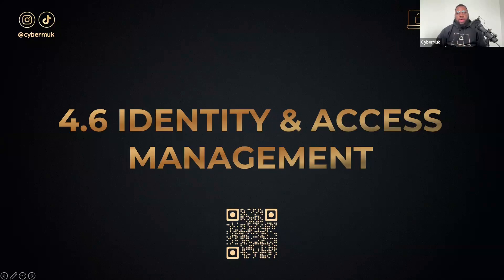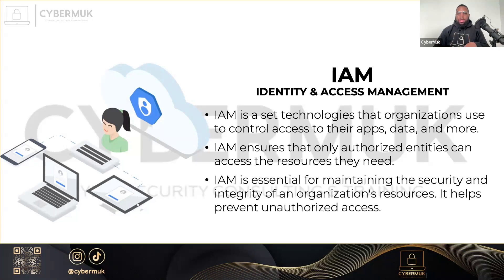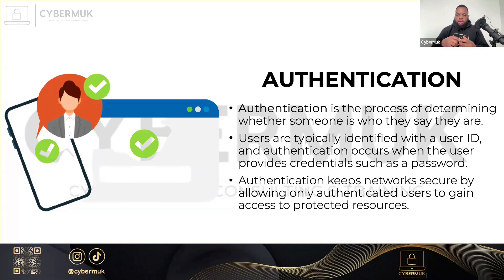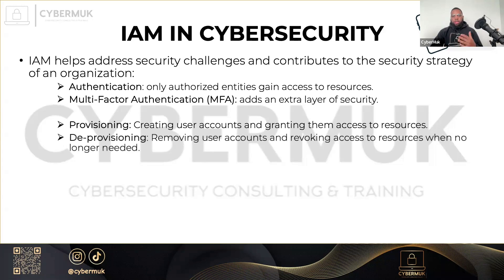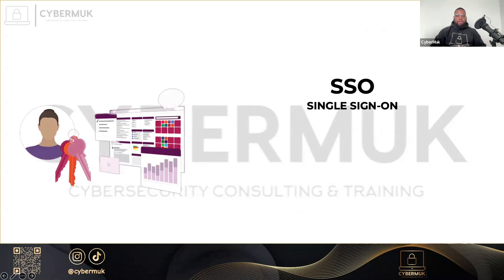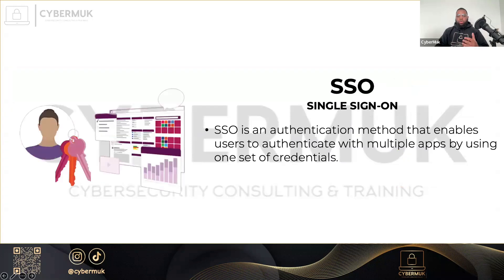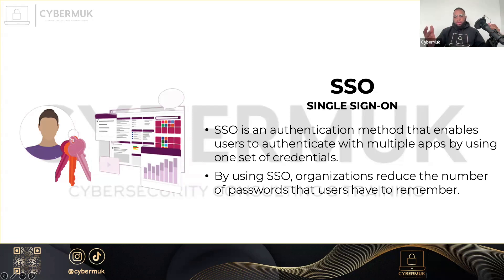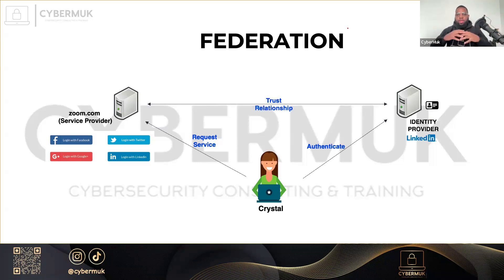4.6 - Intro to IAM (Authentication, SSO, Federation) (CompTIA Security+ SY0-701)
Explore the basics of Identity and Access Management (IAM) in this introductory video. Learn about authentication methods, Single Sign-On (SSO), and federation. Understand how IAM solutions help secure access to resources and streamline user management.